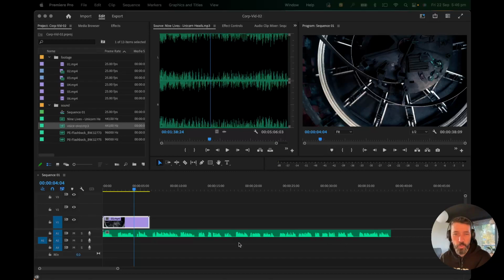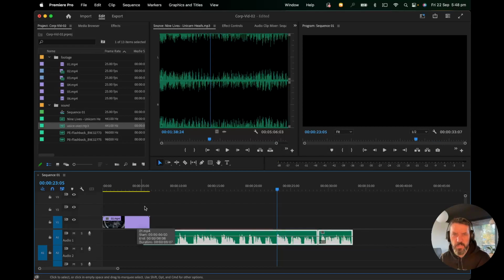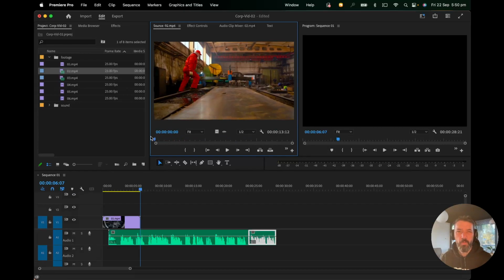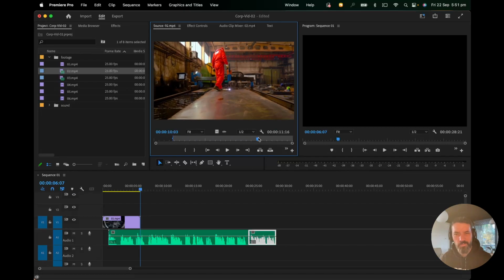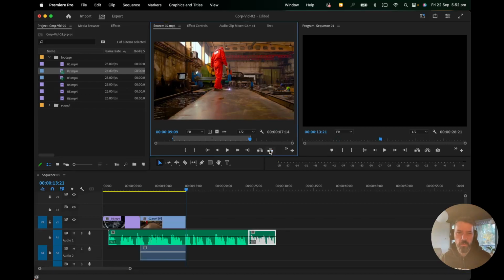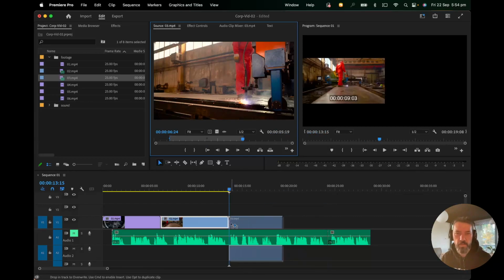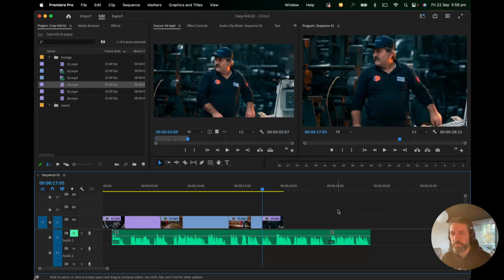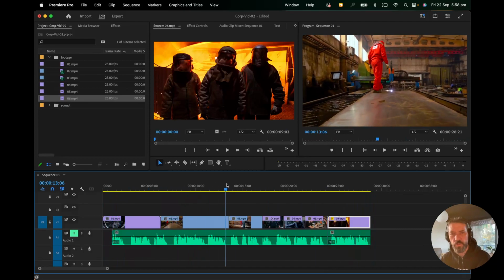Up and running with Adobe Premiere Pro: 02 Adding clips to timeline